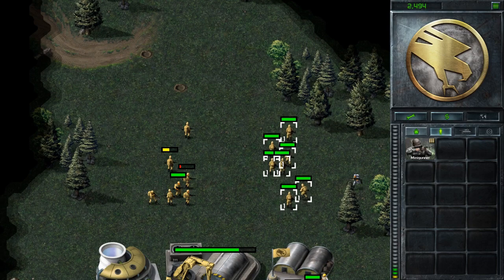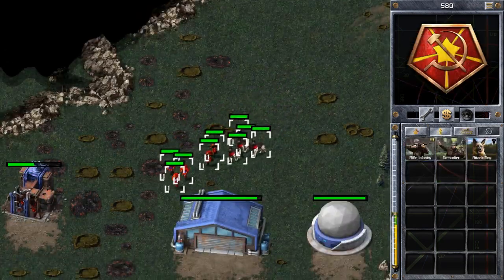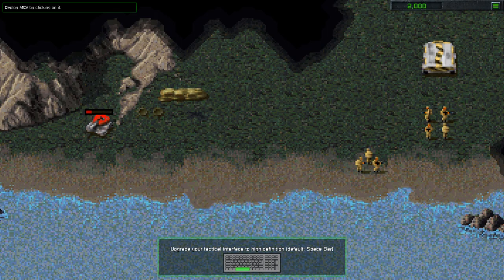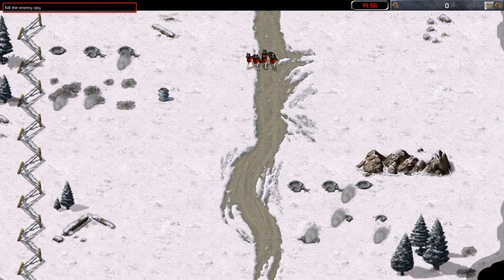Command & Conquer Remastered Collection (First impressions / Review)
Hey hey folks, and welcome to the latest instalment of Dave's Impressions. This first impressions / review video on Command & Conquer Remastered Collection was made after playing the game for around 5 hours. Enjoy!

Command & Conquer has a fond place in my memories. I played both it and Red Alert upon release back in the 90s. It was my first Real Time Strategy game. Coupled with the affordable price point of the remaster, there was no way I wasn't buying this game. It was informative with just how basic the gameplay of these games are, but basic doesn't mean easy. I had to restart multiple missions many times. I was never confident with the size of my army and the units I chose to build. Not having an attack-move hotkey was something I had to get used to again too. The cutscenes and full motion video are still campy and enjoyable. The remixed music is a...mixed bag. Some of the tracks sound great, while it feels that others are missing what made them iconic in the original games. As long as you have the patience to learn from your mistakes, and are curious about one of the first big name RTS games (or you have fond memories of playing this back in the day), I think the remaster is well worth a purchase.